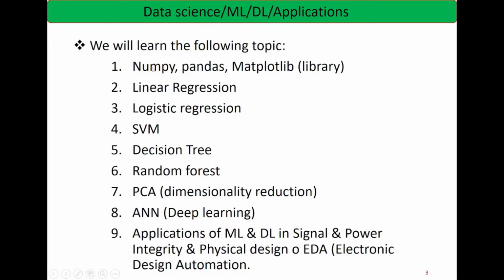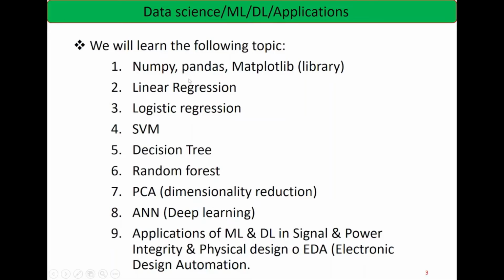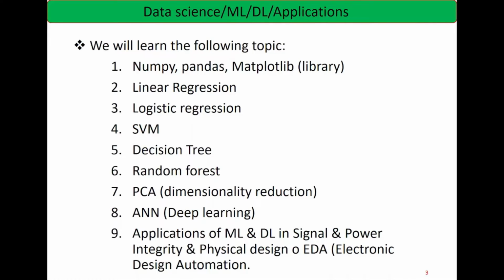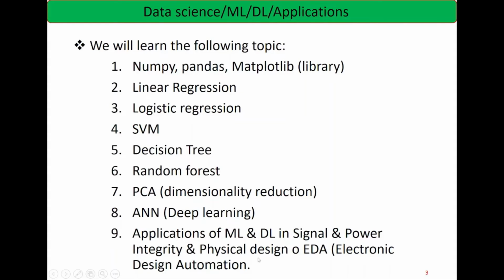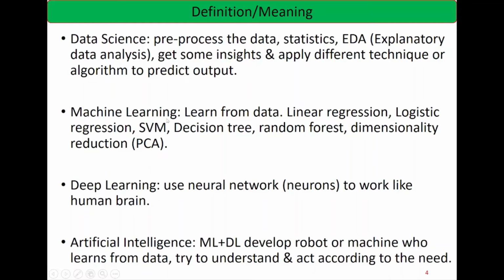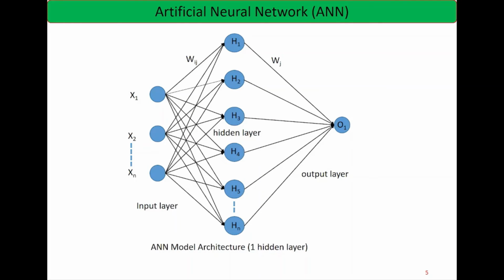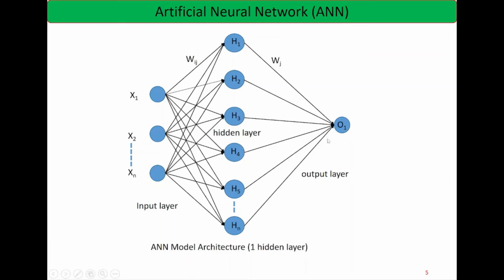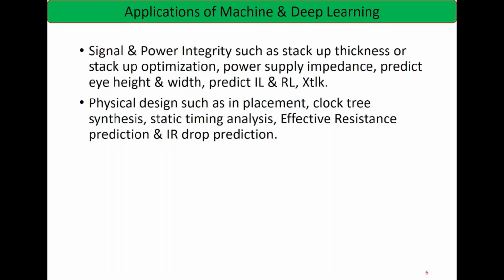ML DL, Applications of ML/DL in Signal & Power Integrity SI/PI & Physical Design. EDA.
This video explains what is ML DL, Data science. Applications of ML/DL in Signal & Power Integrity SI/PI & Physical Design. EDA Electronic Design Automation.